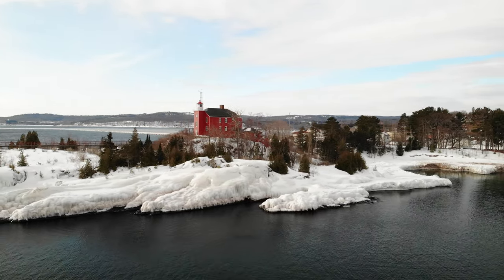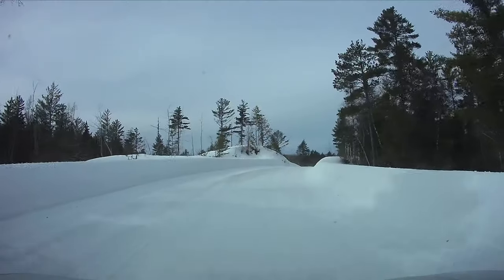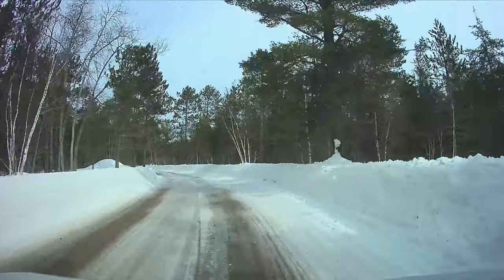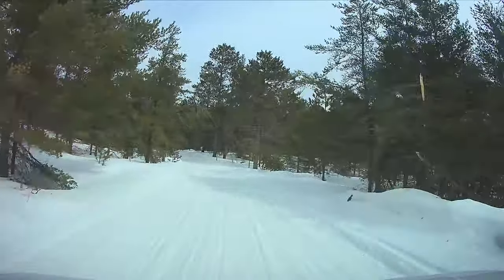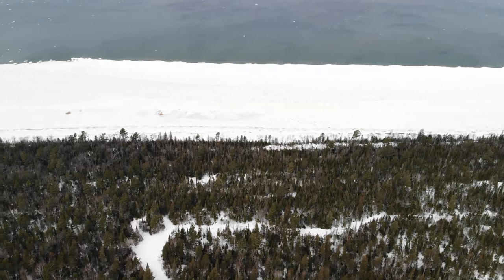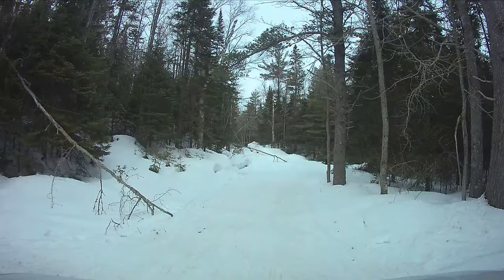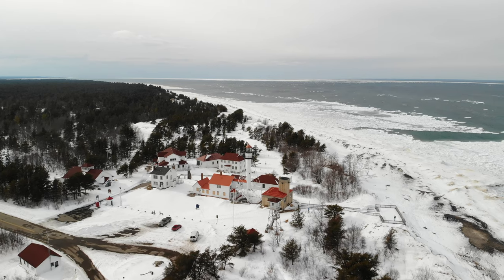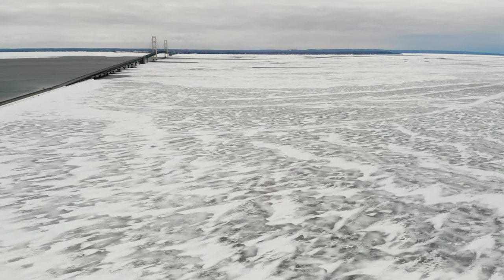028 Day 3 - Drone Over Marquette Point to Crisp Point to Whitefish Point in 4K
Day 3 of my Drive Around Lake Michigan in the Winter, Why Dontcha trip.
Does the drive to get a good photo and footage again take me down sketchy roads?  Yes.  Yes, it does.  Spoiler alert: Nothing bad happens.
Enjoy the journey with me as I visit three Upper Peninsula lighthouses and share a little bit of history.  In 4K

Day 1 - Kenosha, Kewaunee, Algoma, Sturgeon Bay, Cana Island
Day 2 - Bond Falls Rescue
Day 3 - Marquette, Crisp Point (almost), Whitefish Point
Day 4 - Mackinac Bridge, Old Mackinac Point
Day 4 - Charlevoix, Old Mission, Point Betsie
Day 5 - Holland

Filmora editor

The Brothers Records - Palmtrees
Endless Love - Dirty Mac